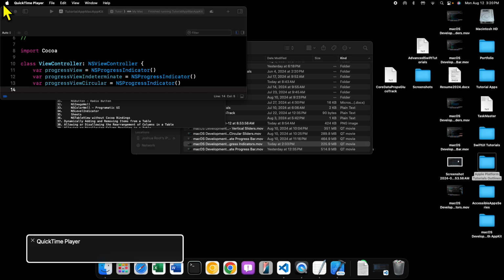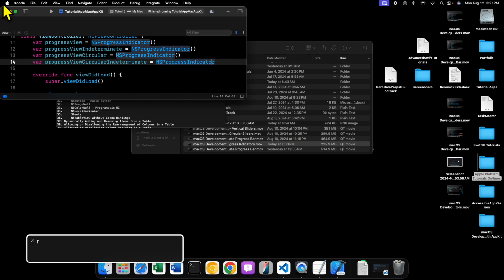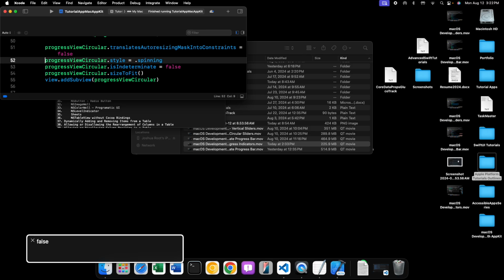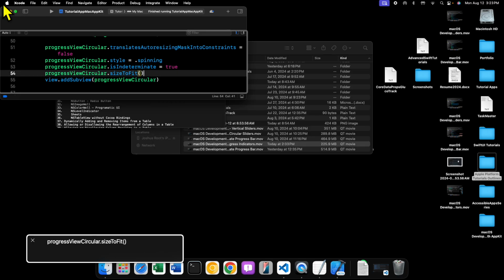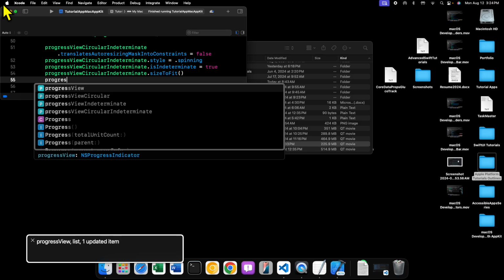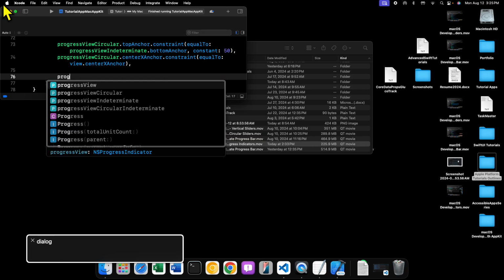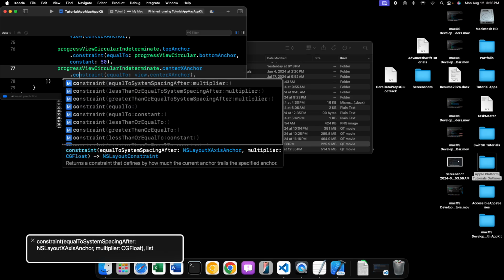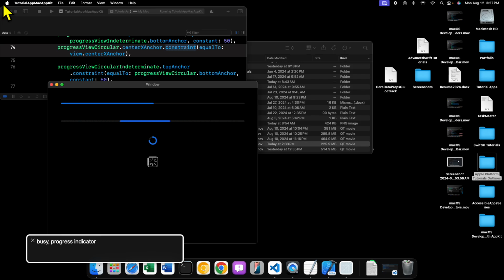macOS Development with AppKit - 25 - Indeterminate Circular Progress Indicators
Welcome to another installment of our series on macOS Development with AppKit. In this video, we take a look at how to implement an indeterminate activity indicator into your macOS app using NSProgressIndicator.